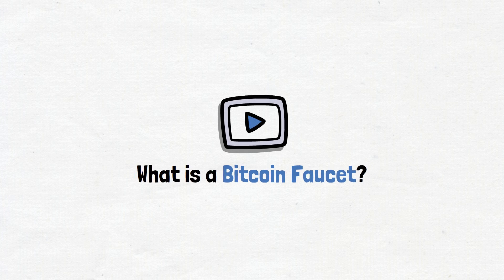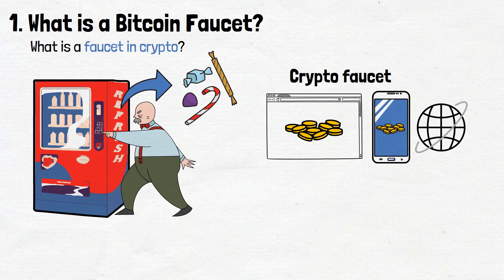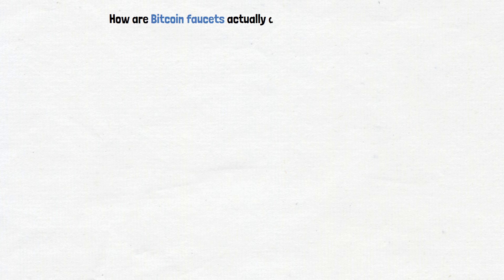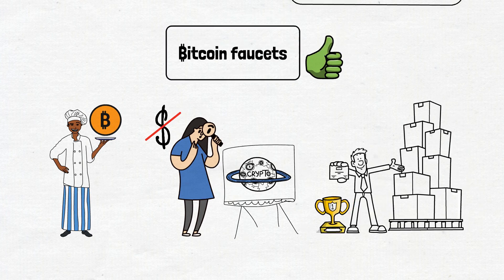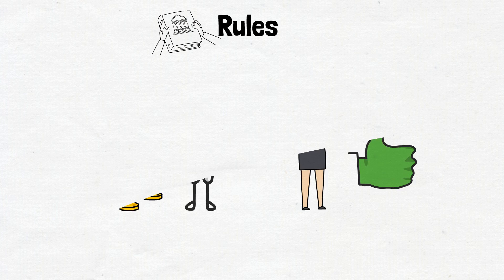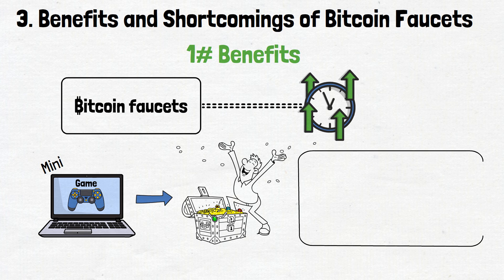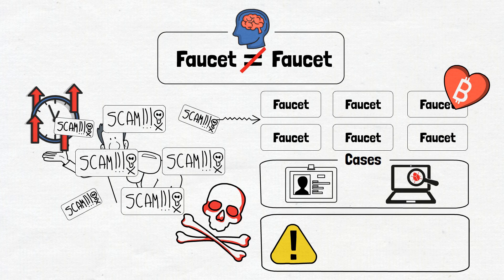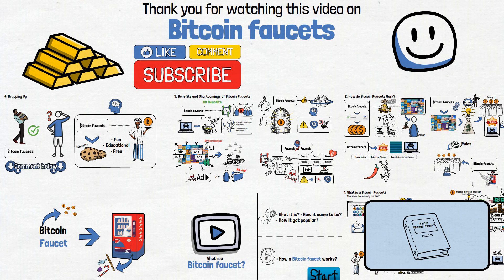What is a Bitcoin Faucet? Pros & Cons Explained (With Animations)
What is a Bitcoin faucet? How does it actually work?

Even though they've been around for over a decade, Bitcoin faucets might still look like some mysterious magic trick to many traders – especially the ones who are new to the crypto world. After all, how can someone get Bitcoin without spending a dime? Well, while it can sometimes be fishy, many Bitcoin faucets are 100% legit.

In this video, I will tell you all you need to know about Bitcoin faucets. You will learn what they are, how they came to be, how they work, and how they can help you accumulate BTC!

Have you ever used a Bitcoin faucet? Share your experiences and research findings in the comments below!

Video Time Table:

0:00 Introduction to What is a Bitcoin Faucet
1:01 What is a Bitcoin Faucet?
3:54 How do Bitcoin Faucets Work?
5:34 Pros & Cons of Bitcoin Faucets
8:03 Wrap-up: What is a Bitcoin Faucet?